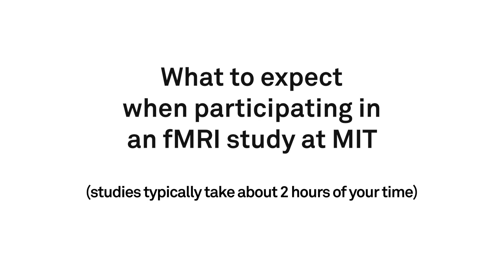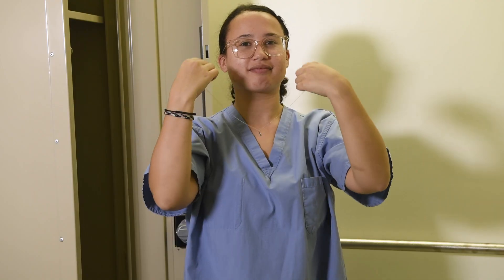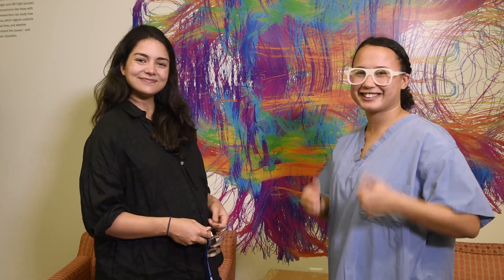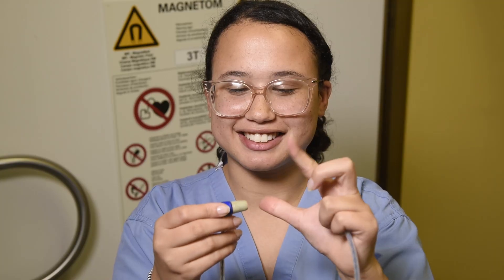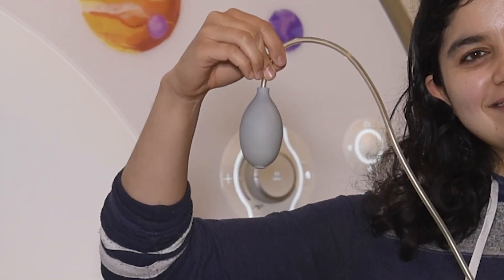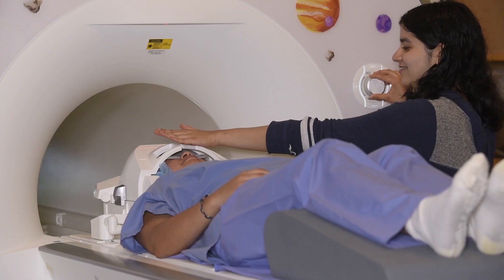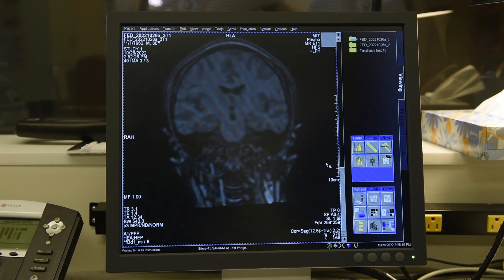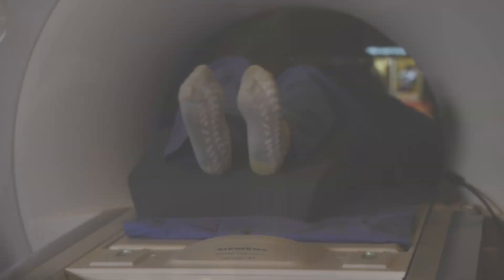What to expect when participating in an fMRI study at MIT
For adult studies using audio stimuli (ie earphone use).